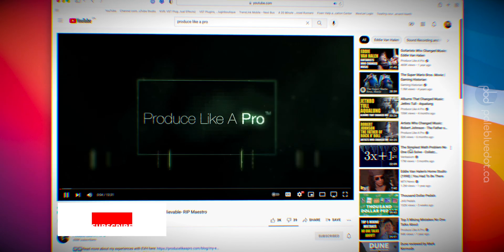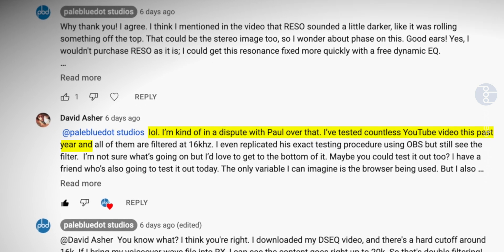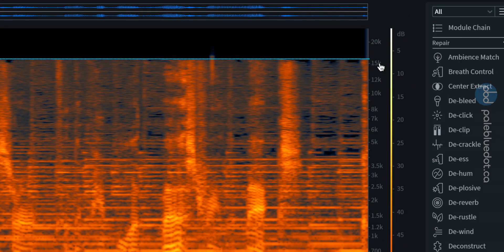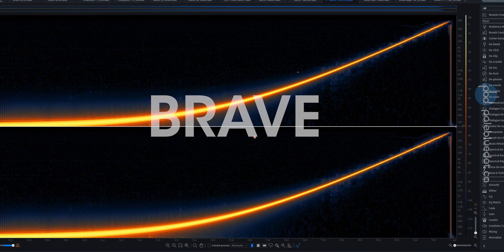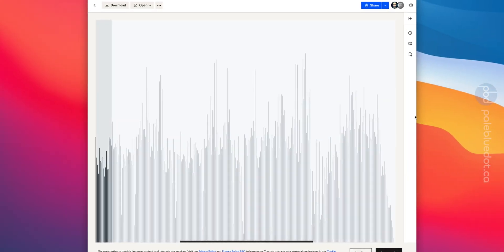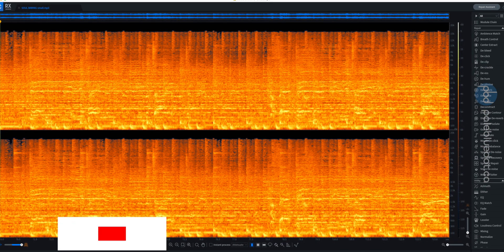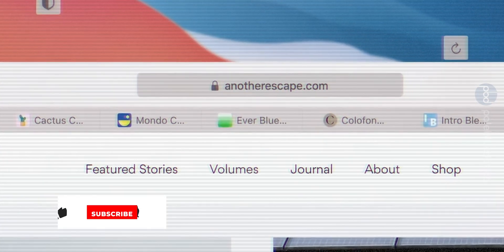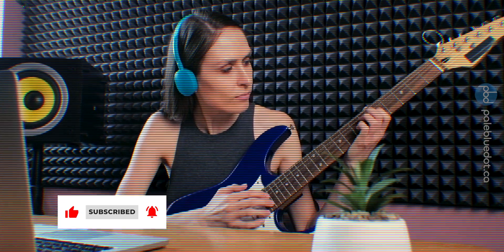YouTube Lowpasses Audio at 16KHz, or is it Apple Safari?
Is Apple ruining Youtube audio in Safari?? Does youtube audio quality change between browsers like Brave Browser, Chrome and Safari? If you care about watching YouTube videos about analog vs digital, or carefully listening to new VST plugin comparisons and other pro audio system setups, then you’ll want to know the truth about YouTube on Apple Safari!

Timestamps

00:00 Intro
00:15 Do all YouTube videos have a 16k high cut?
00:34 Paul Third 16k video
01:04 Testing YouTube in Brave / Chrome browser
01:44 Testing YouTube in Apple Safari
02:14 Testing Adele Easy on Me
02:31 Tone Sweep from 20hz-20khz
03:15 Apple Trailers The Batman test
03:47 Apple Safari - the good
04:35 16khz and 128kbps mp3?
05:18 Conclusion & thoughts